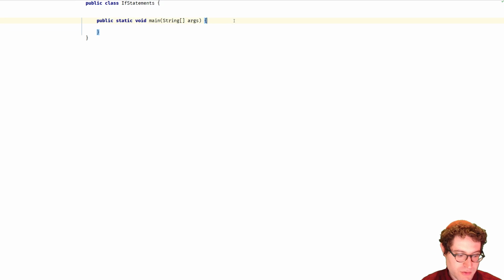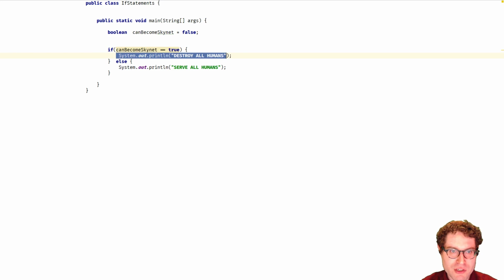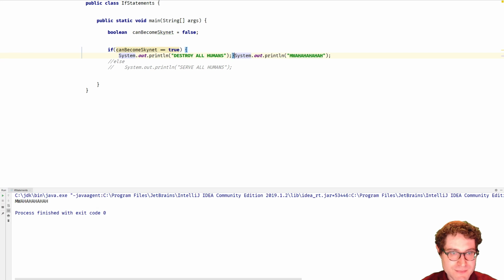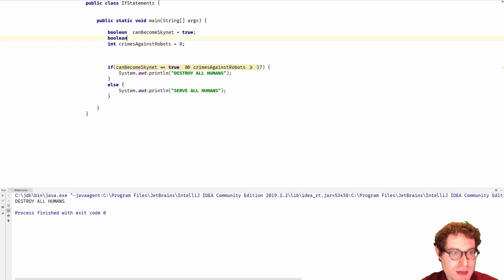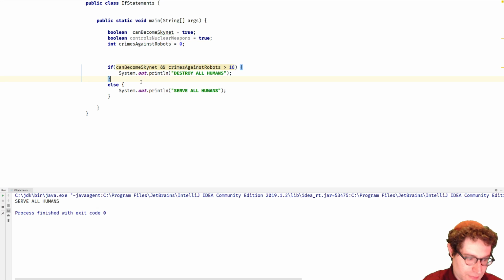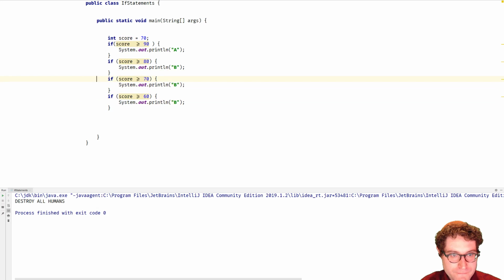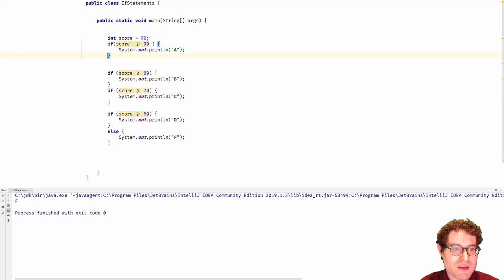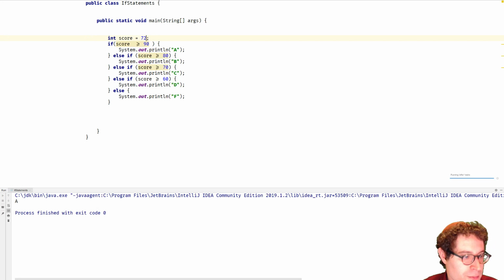If Statements in Java